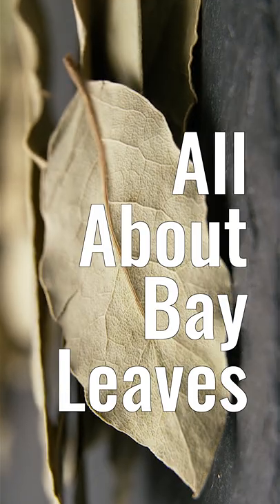Do Bay Leaves Do Anything???? Yes!!!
Do Bay Leaves do anything? All About Bay Leaves - What are Bay Leaves? Where are Bay Leaves from? Are Bay Leaves Poisonous? Why do you remove the bay leaf after cooking? We'll answer these questions and more about this misunderstood Herb / Spice.

AKA: Bay laurel, Roman laurel, Sweet bay, Poet’s laurel
Botanical Name: Laurelus nobilis
Plant Family: Laurel (Lauraceae)
Origin: Asia

- Mostly grown in Turkey
- Other leaves from the Laurel family can sometimes be found, but they have a different flavour
- Not Poisonous…. Despite popular belief, supermarket / spice trader leaves can be eaten. Recipes ask you to remove them before serving, because no-one wants to get a tough and sharp leaf in their mouth during a meal.
- Bitter component, on which to build other flavours
- Simmering for at least twenty minutes, preferably longer, will release all the savoury character into your stock.
- Used in: soups, stews, rice dishes. court bouillon, Bouquet Garni, crab boil, brining meat
- Old leaves… If you can’t remember when you bought the bay leaves in your cupboard - they probably have no flavour.

Not to be confused with:
California Bay Leaf
AKA: Californian laurel
Botanical Name: Umbellularia californica
Origin: California

Californian bay laurel, is not closely related to genuine culinary bay leaves as the common name might imply. It has a longer leaf and a stronger Flavour than other bay species. The Colour is a deeper green and the long pointed leaves have a menthol aroma on top of the more traditional bay aroma. The problem with this leaf is that the enticing aroma cooks away rather quickly, leaving behind an overpowering, medicinal taste.